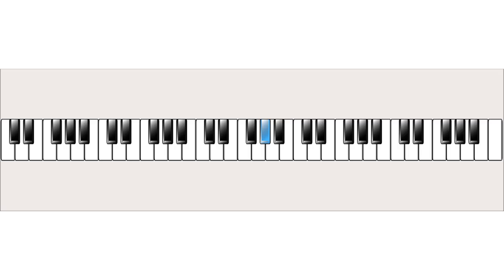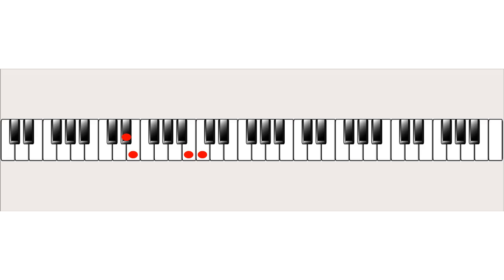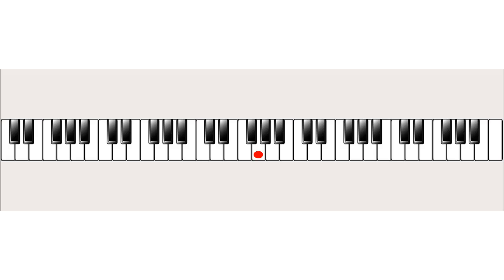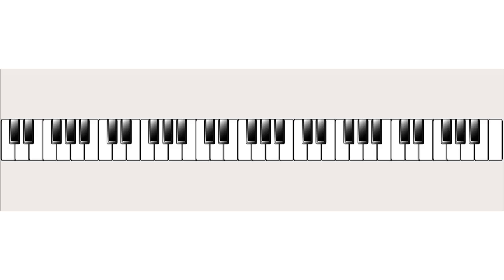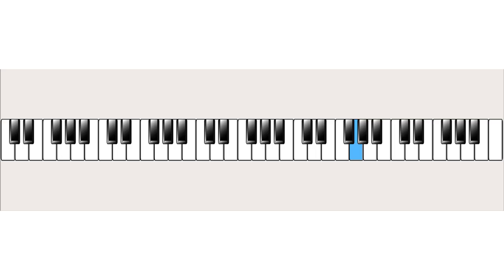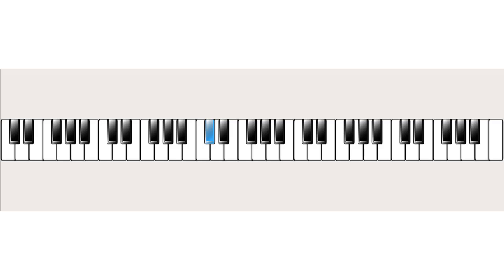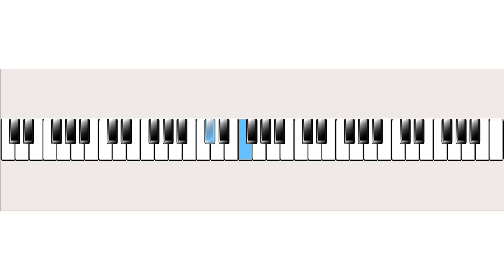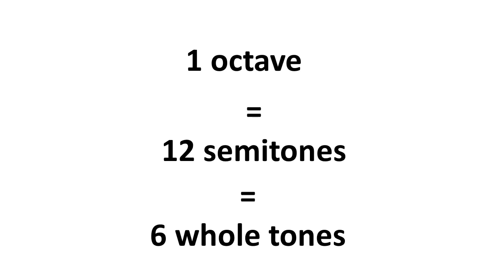Half steps, whole steps, octaves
For my full course on how to learn to play the piano for beginners, go here:

3 different intervals are shown on the piano: the half step (also semitone or half tone), the whole step (also whole tone) and the octave.
This is a sample lesson of the course 'Learn to play the piano from scratch', a piano course for total beginners: learn the piano, music theory, reading music and improvising with lots of play along tracks.